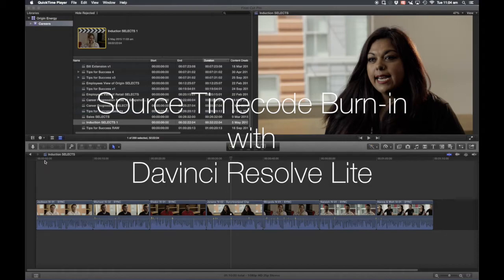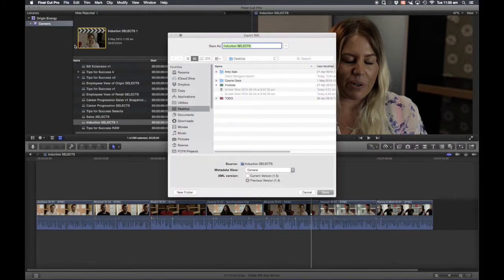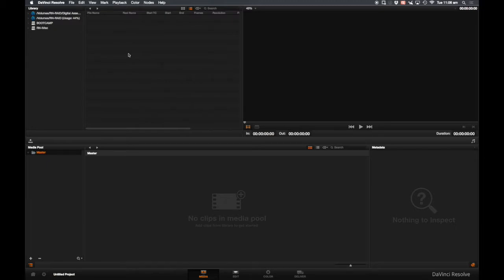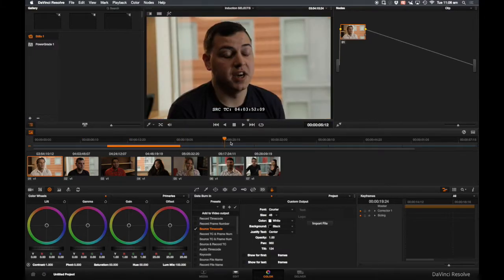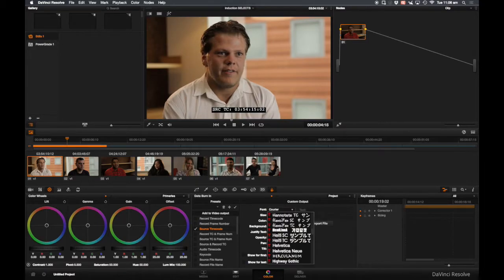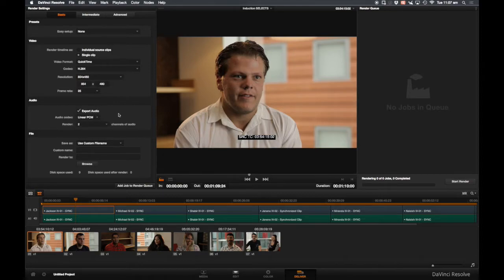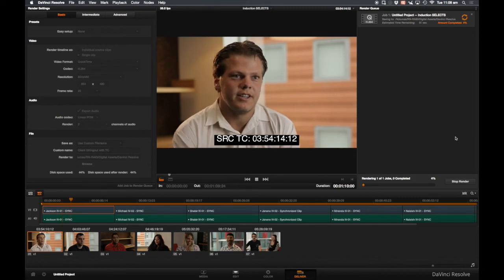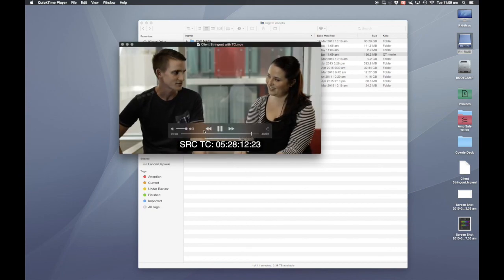Client Stringout with Resolve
This video is about Client Stringout with Resolve